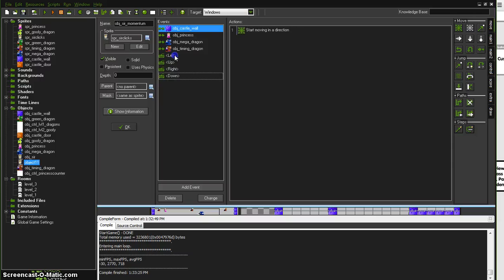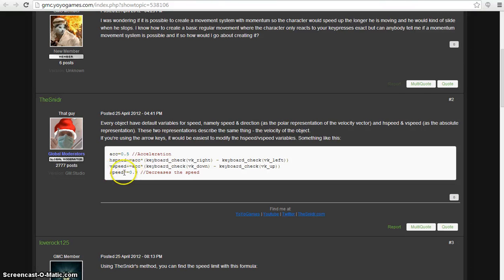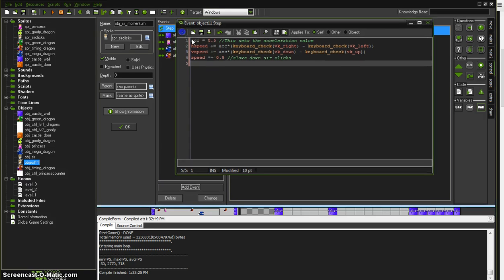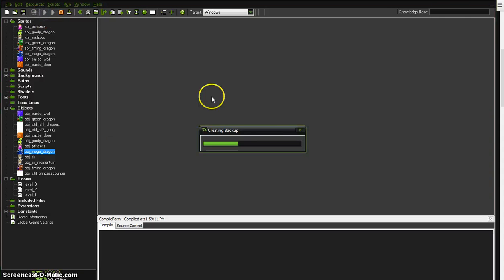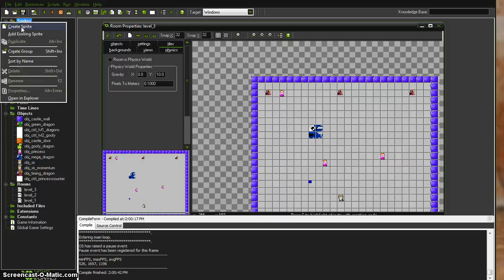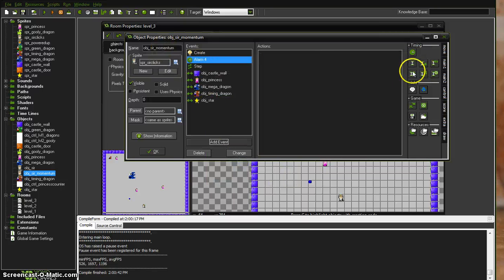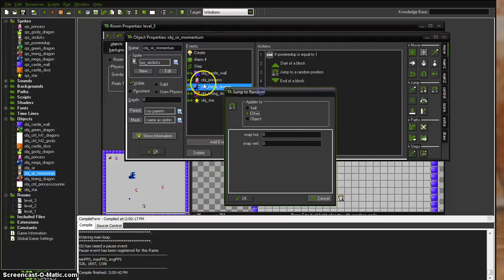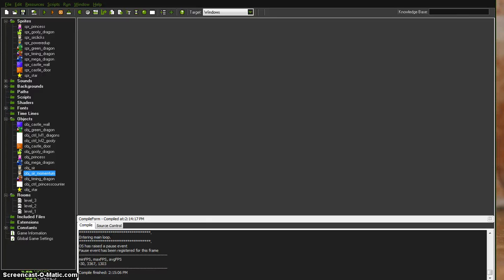Sir Clicks-a-Lot: Momentum movement and Timed Powerup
Using gml for the movement and drag-n-drop for the powerup. Download files below: